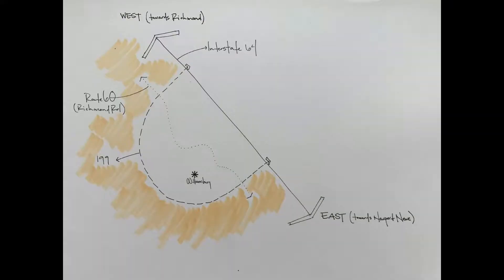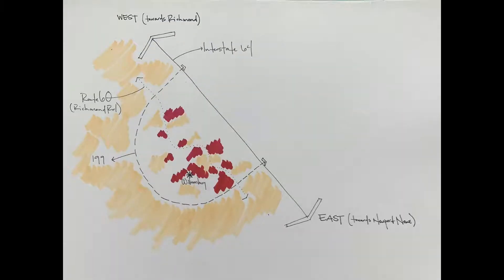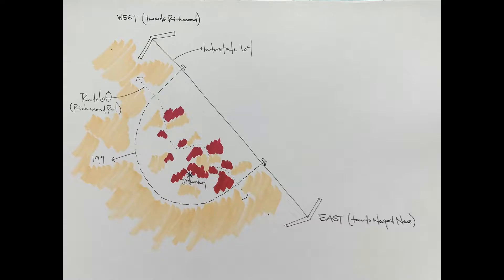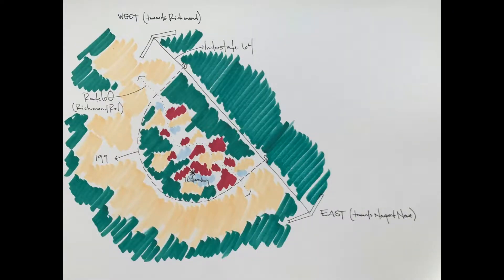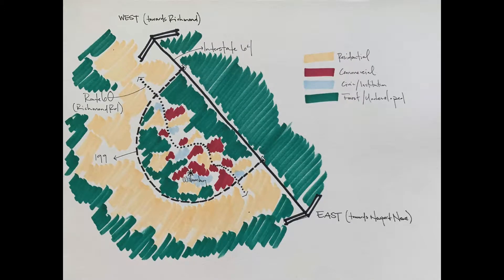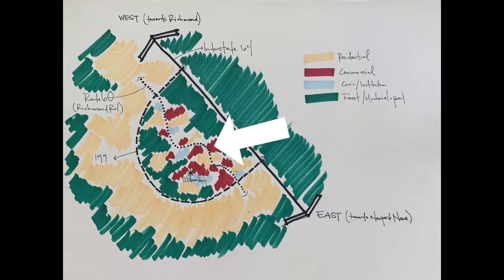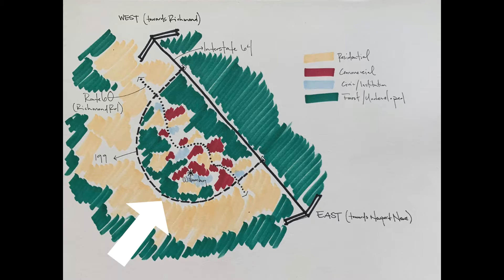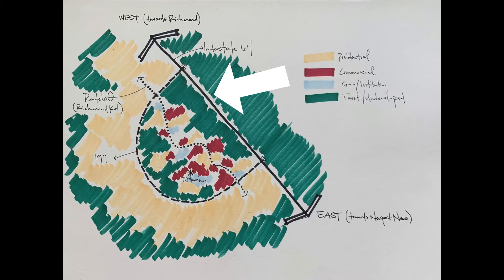Week 10: Williamsburg Road Network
Week 10 video response describing the road network within Williamsburg, Virginia.